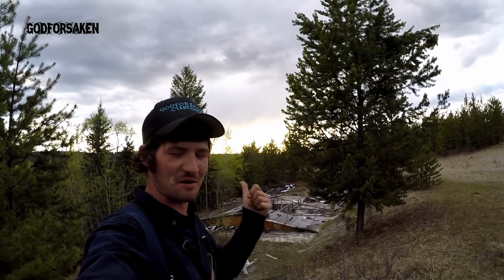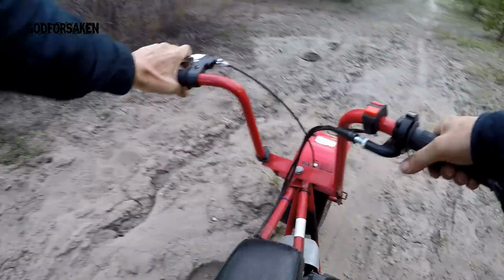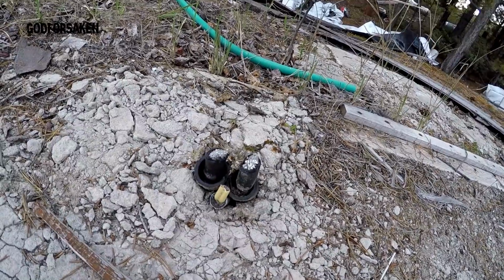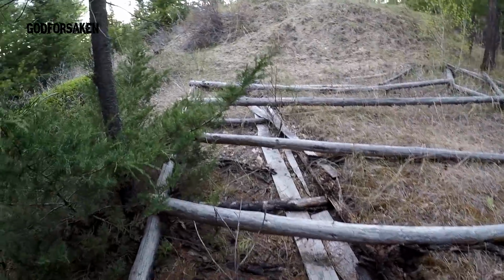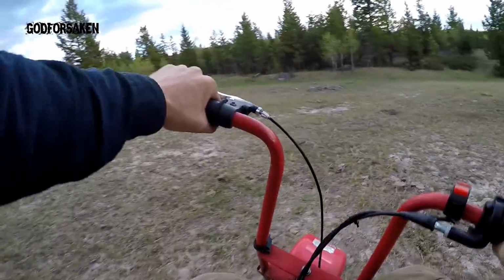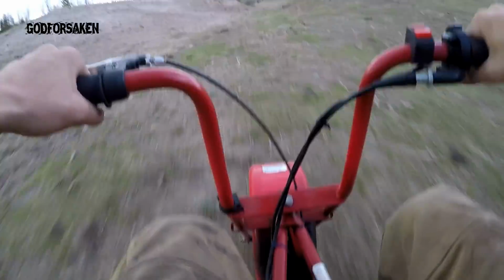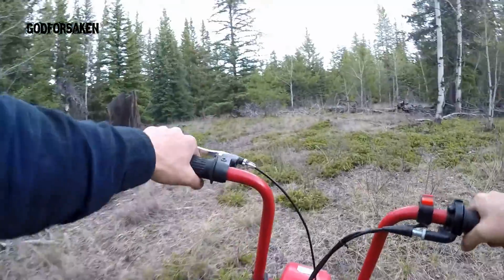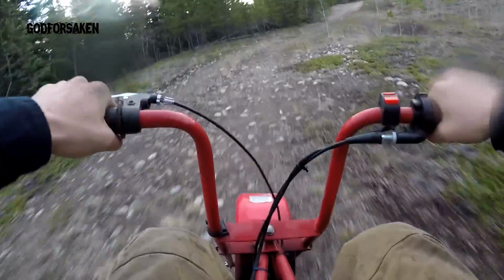ILLEGAL IMMIGRANT finds ABANDONED CANNABIS GROW OPERATION (NOT CLICKBAIT!!!) motovlog 🌳🔥☁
Ad suitability issues found.

Out for an evening ride on my Minibike and you'll never guess what I stumbled across. a full blown cannabis grow operation abandoned in the bush, in Deepest Darkest BC!

Join us for the ride, not much longer before we get shipped off back to England...

Big thanks to Saddlerock IT Sales and Services LLC